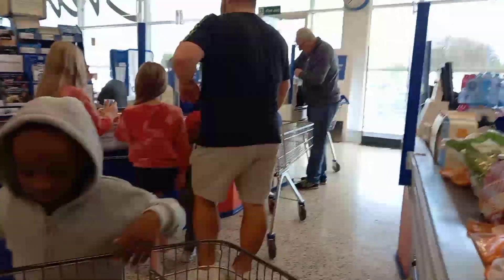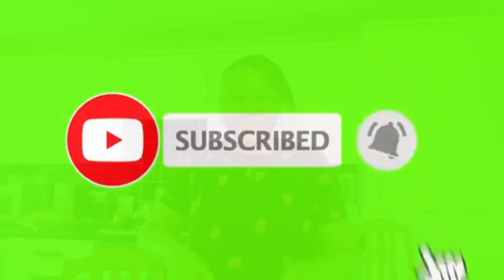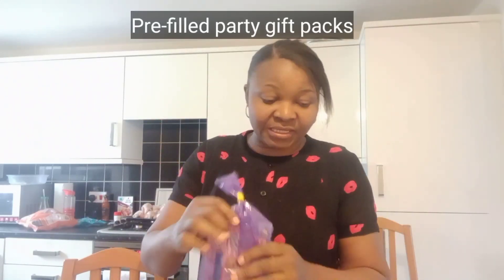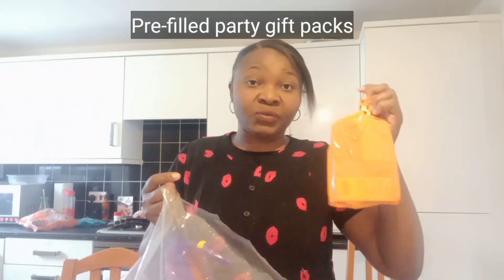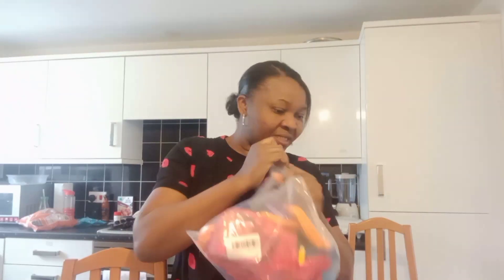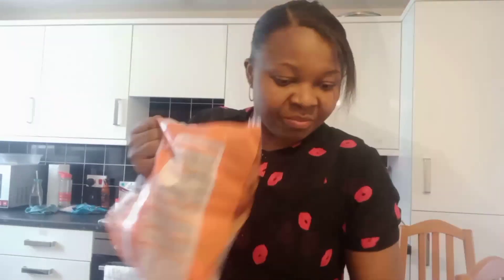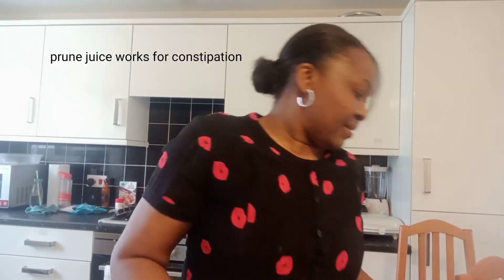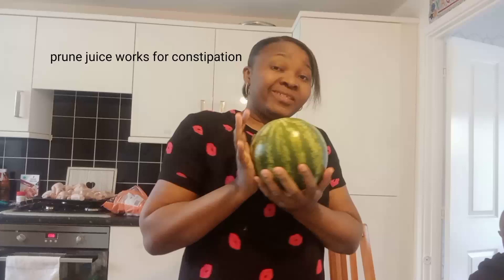Tesco Grocery Haul | Amazon Prefilled Kids Party Gift Packs | Cost of Organizing A House Party in UK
Tesco Grocery Haul | Amazon Prefilled Kids Party Gift Packs | Cost of Organizing A House Party in the UK for 30-40 people including adults and kids.